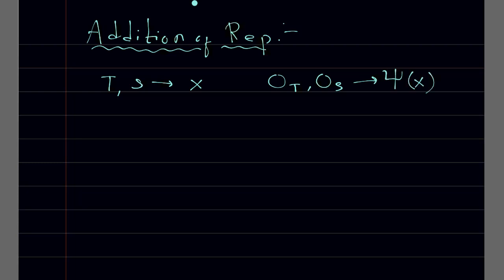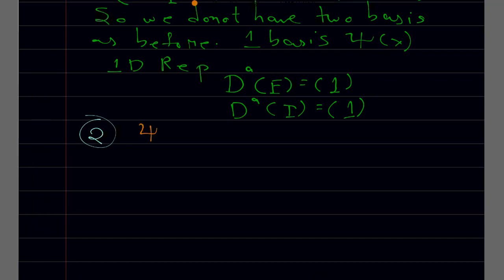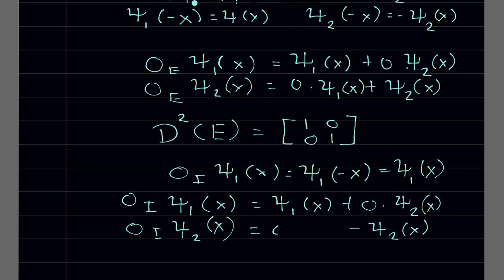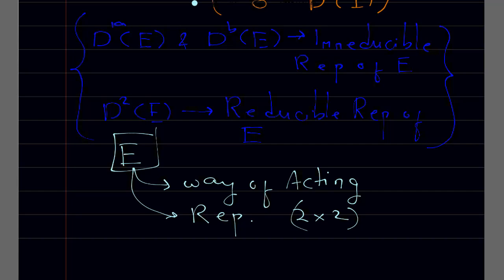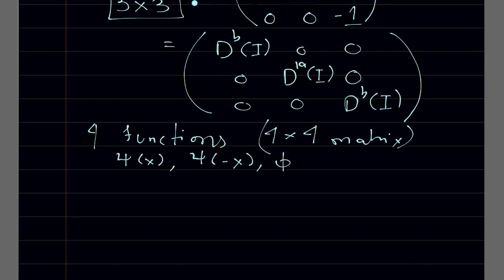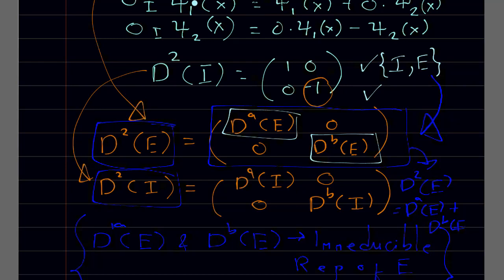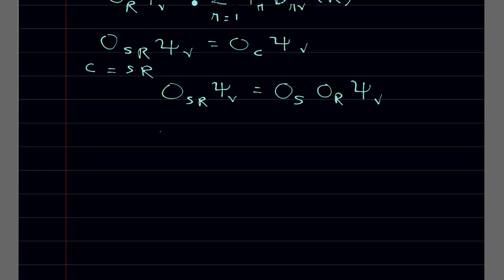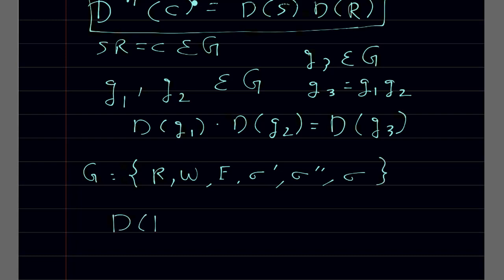GROUP THEORY | INTRODUCTION | LECTURE 4- Rough discussion on addition of representation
Rough discussion on addition of representation in group theory.
If any mistakes please comment.